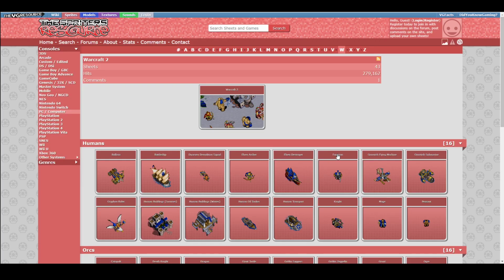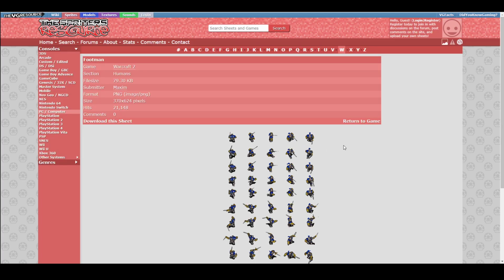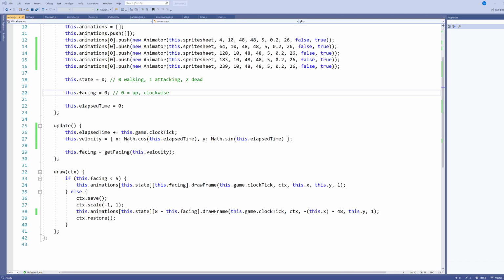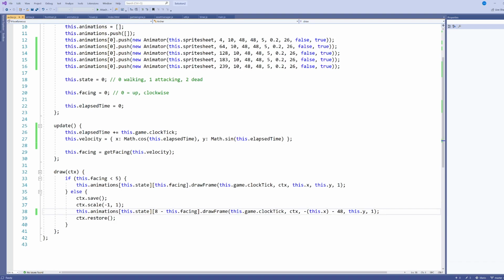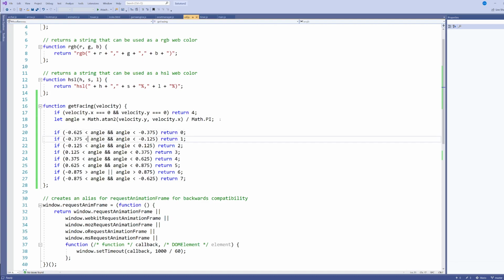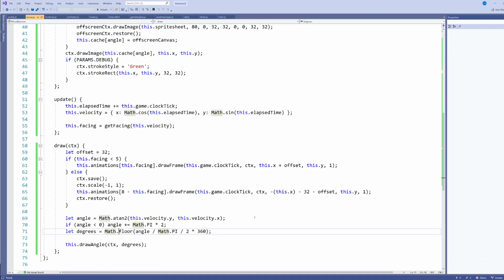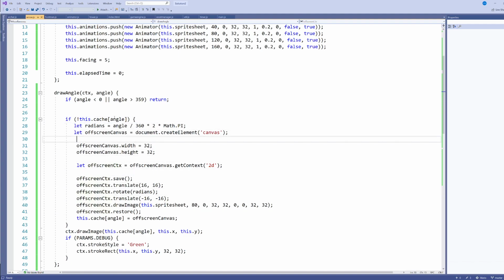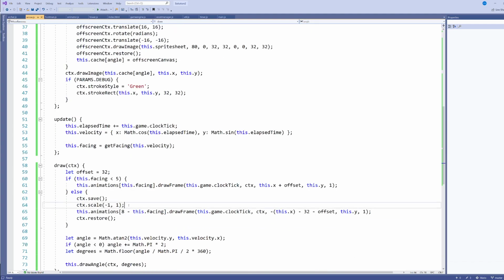Rotating and flipping animations for use in a tower defense or RPG - How To Make A Web Game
In this video I show how to organize animations for characters and ammunition that can be displayed in one of the eight cardinal directions or in an arbitrary direction (for ammunition).